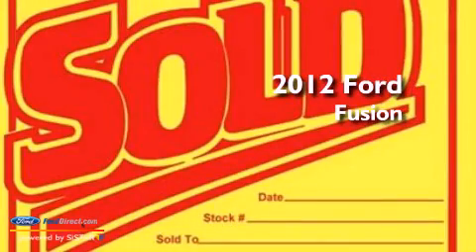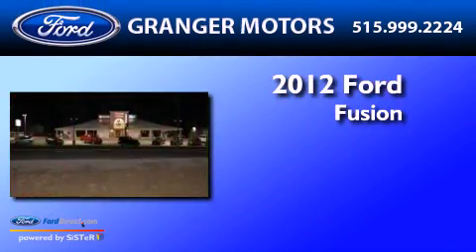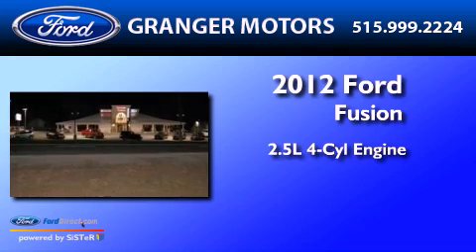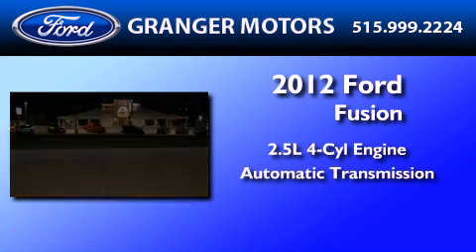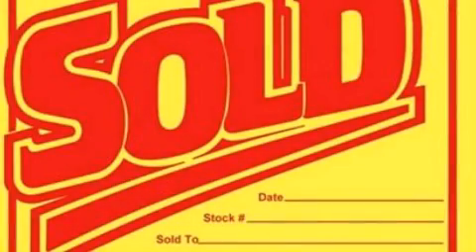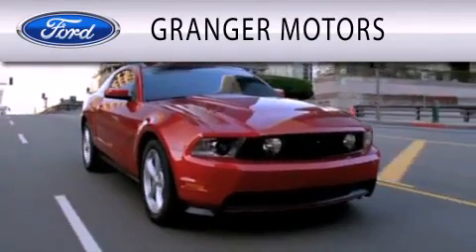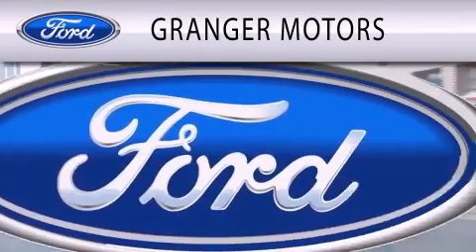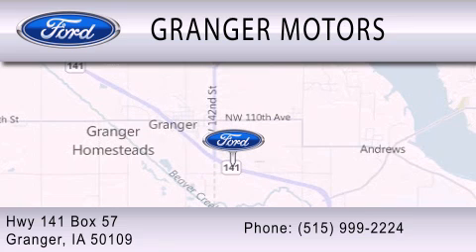2012 Ford Fusion Granger IA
Year : 2012
 Make : Ford
 Model : Fusion
 Engine : 2.5L I4 16V MPFI DOHC
 Trans . : AUTOMATIC
 Exterior : INGOT SILVER

 Interior : STONE